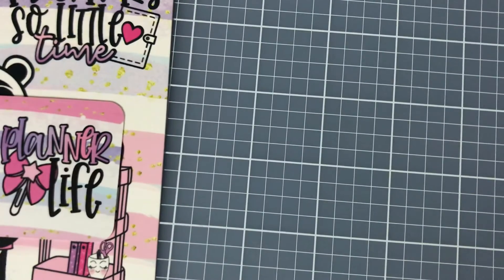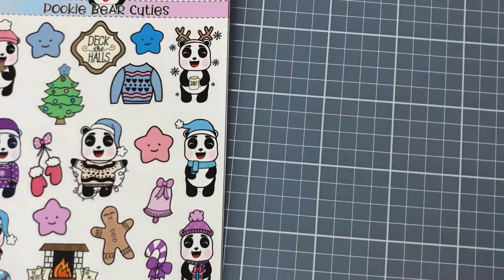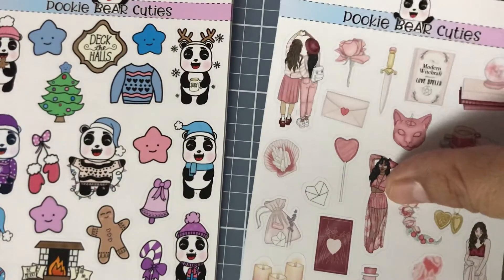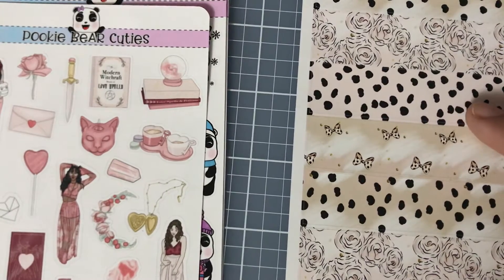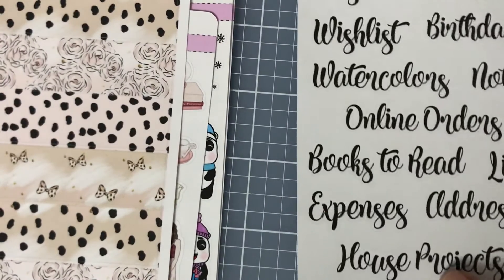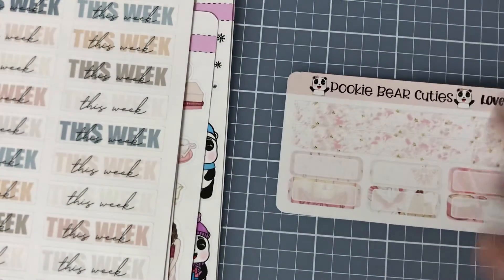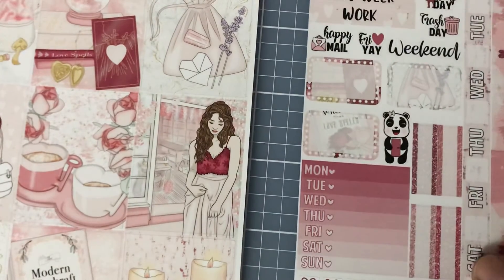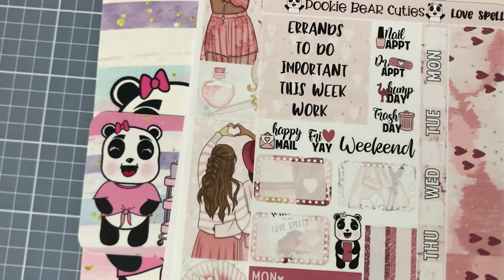Pookie Bear cuties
Sharing my happy mail sticker